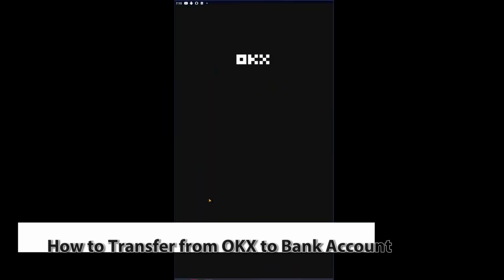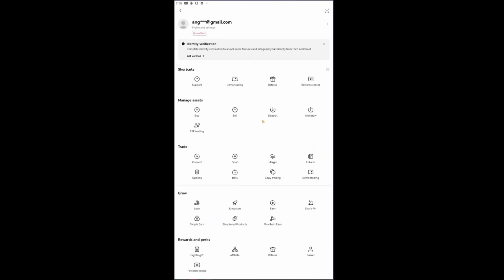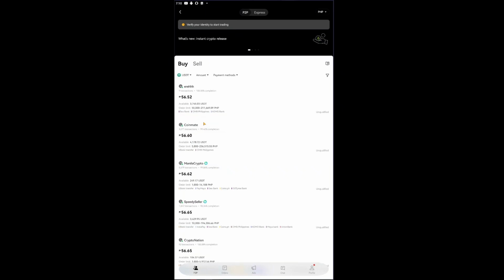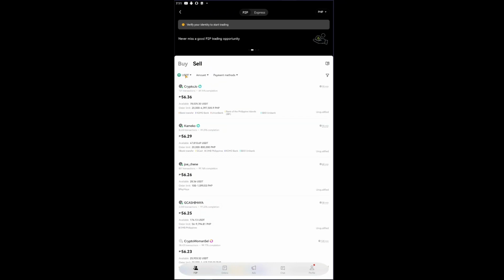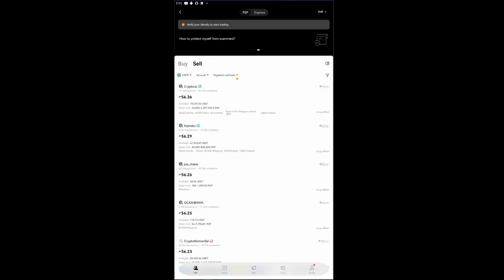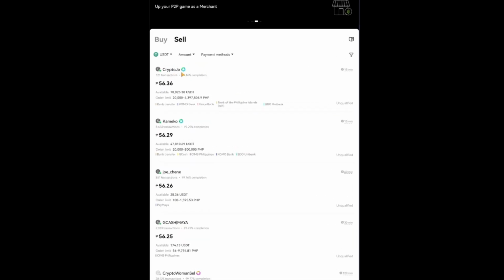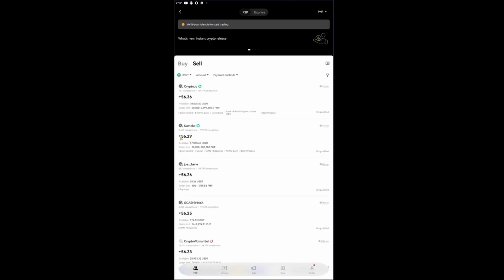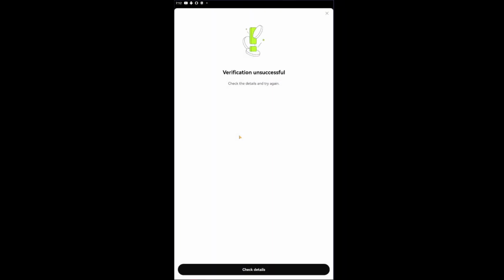How to Transfer from OKX to Bank Account (Easy Step By Step)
"Unlock the secrets to seamlessly transferring funds from your OKX account to your bank with our comprehensive guide! Learn the step-by-step process, including setting up withdrawal methods, navigating through the platform's interface, and optimizing for minimal fees and maximum efficiency. Whether you're a seasoned trader or just starting out, mastering this transfer process is essential for managing your finances effectively. Join us as we demystify the journey from OKX to your bank account, empowering you to take control of your assets with ease. Don't miss out – watch now and streamline your financial transactions like a pro!"